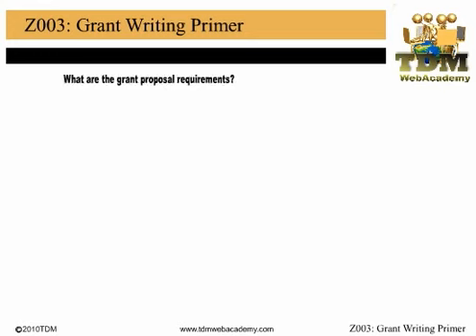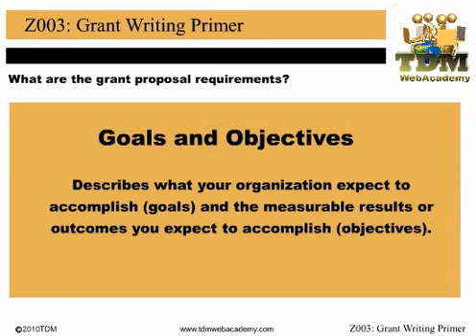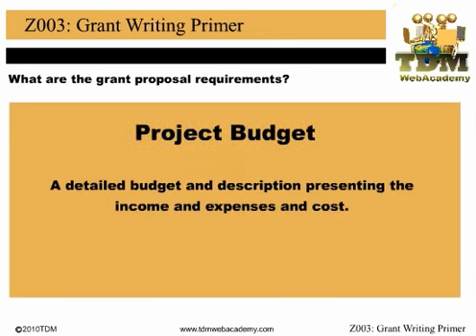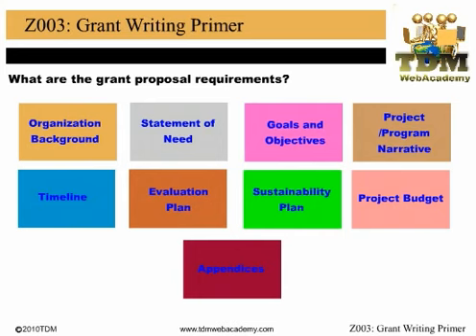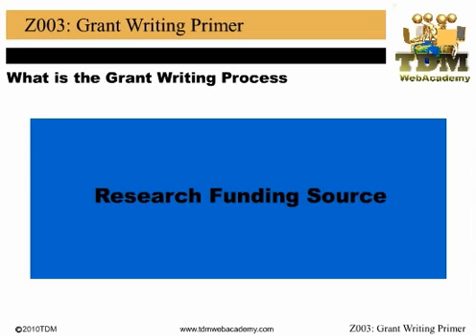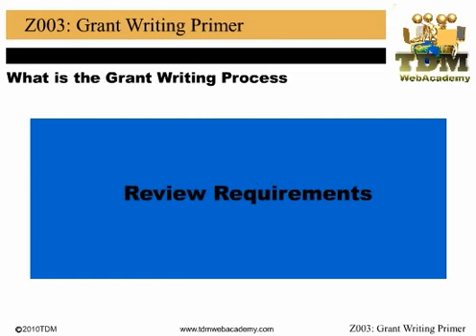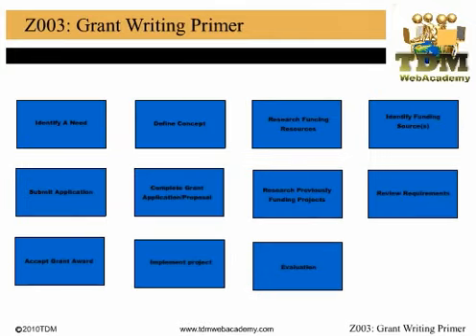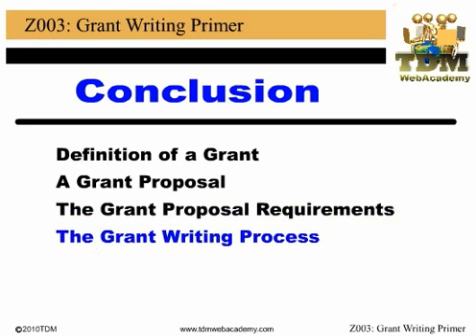Z003: Grant Writing Primer (On-Demand)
Z003: Grant Writing Primer is an introductory webinar designed highlight the basics of the grant writing process